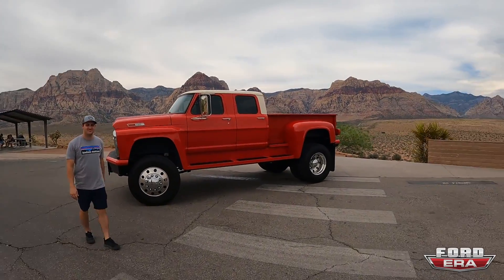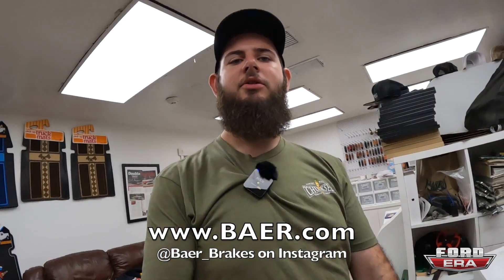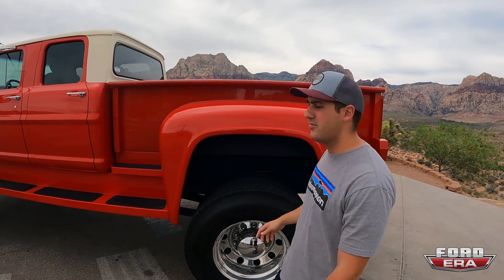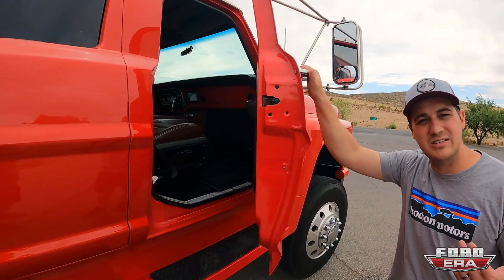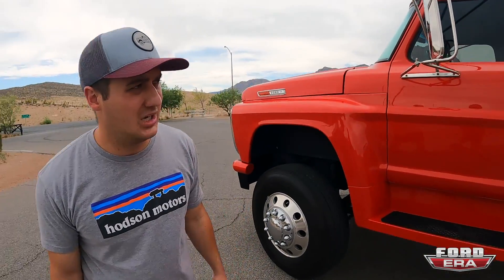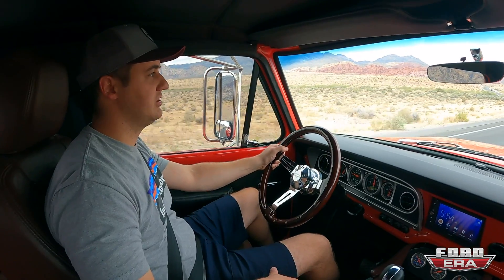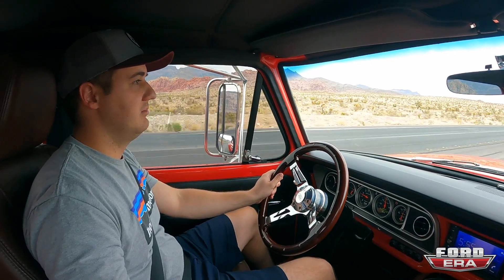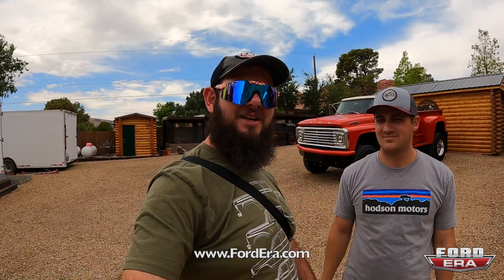1969 Ford F800 Crew Cab Pickup! BIG REDS A MONSTER! | What The Truck? | Ford Era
Hey All, In todays episode of What The Truck? We checkout @hodsonmotors 1969 Ford F800 Crew Cab Pickup. Riley at Hodson has one eclectic collection of rad trucks. One of our favorites is Big Red this 69' Is one gigantic truck.

Its sitting on a freightliner short school bus chassis with a 24V Cummins and a Allison transmission. This is one killer rig!
Checkout to see some great stuff